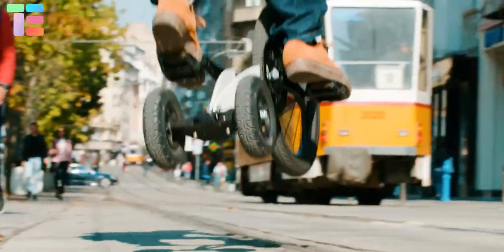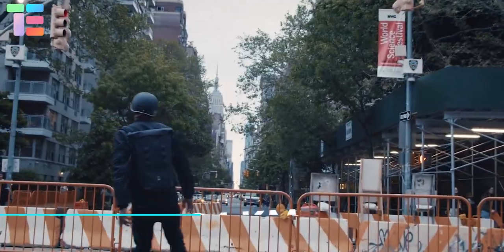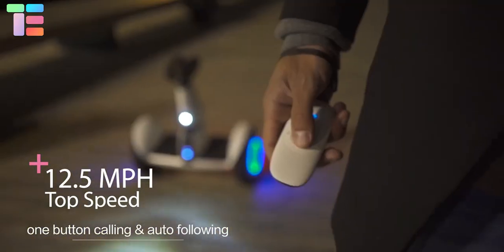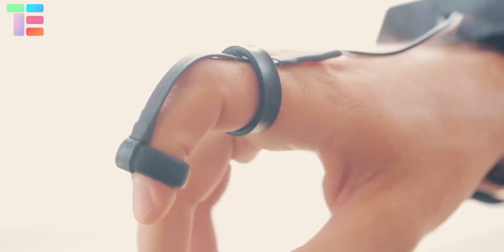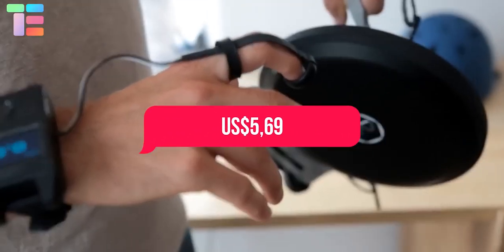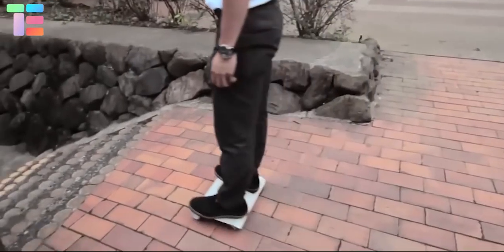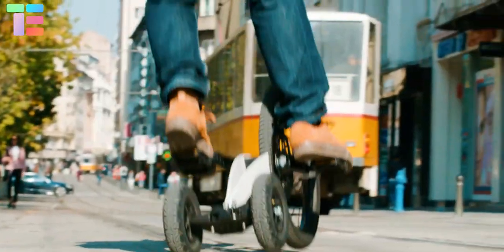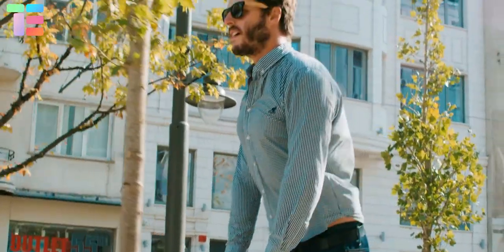5 Most Unique Personal Transportation Vehicles That You'd Love To Ride | ▶2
in this video, we will you the top 5 unique and cheapest personal vehicles that you have never seen before.

World's Unique Personal Transportation Vehicles